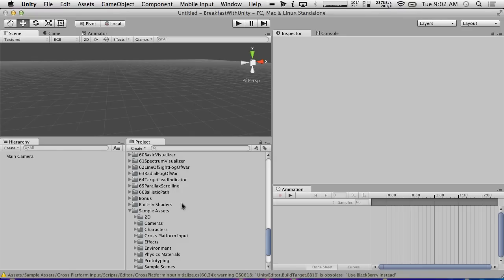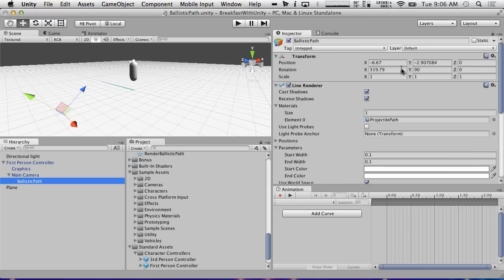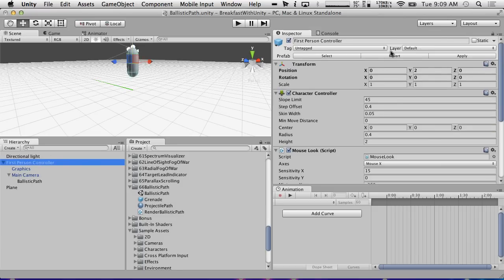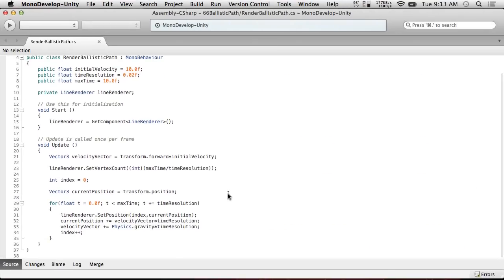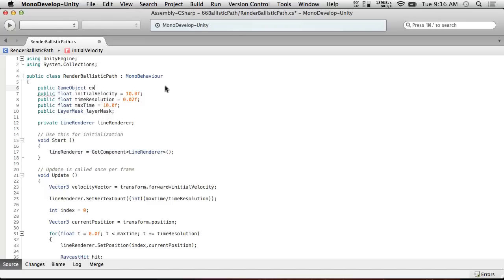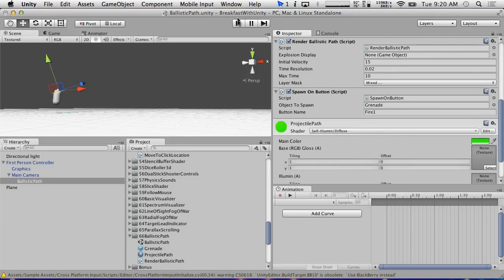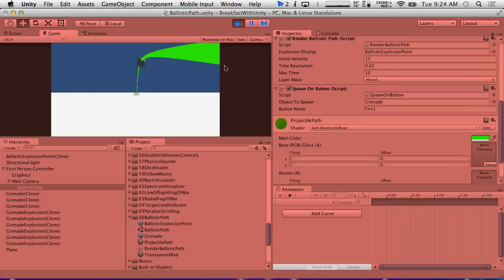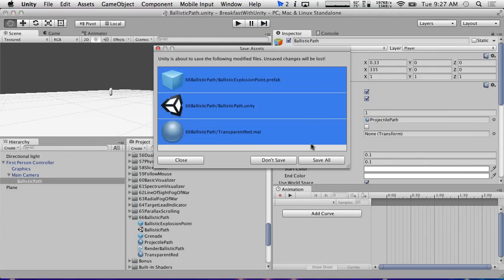Breakfast With Unity: Projectile Path Part 2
CLICK SHOW MORE FOR FILES AND INFO! We hook up our path drawing code to an actual projectile system and show where the explosion will occur.